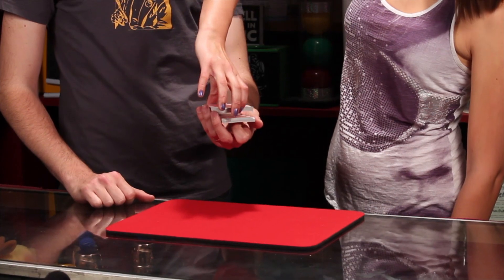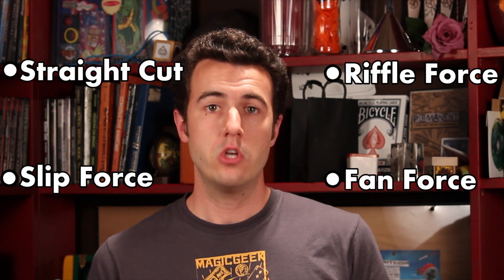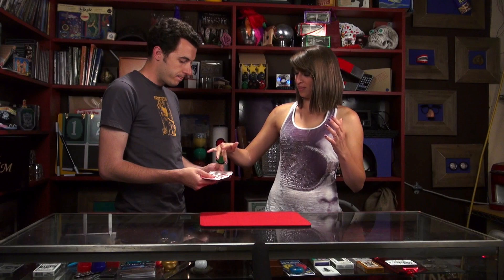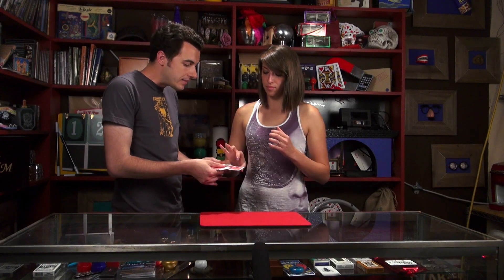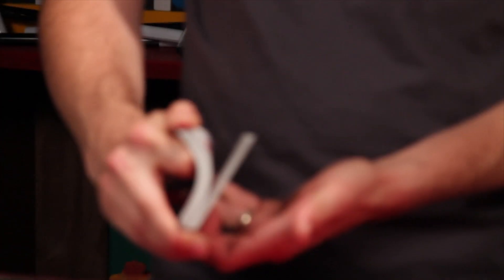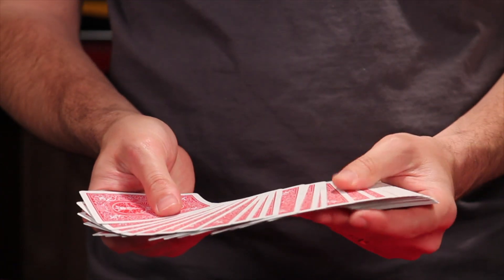Card Forces - Private Lesson